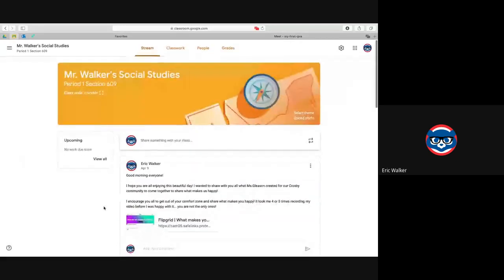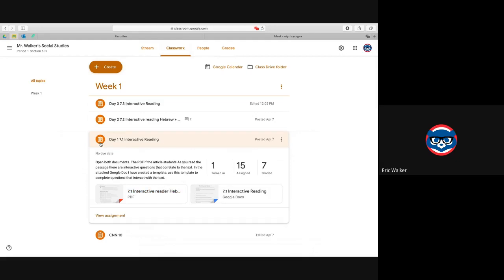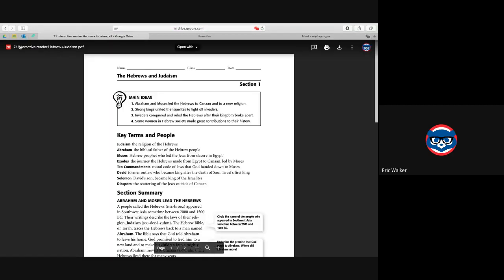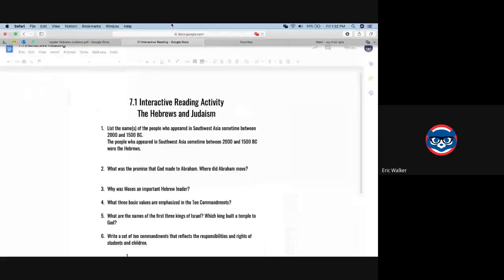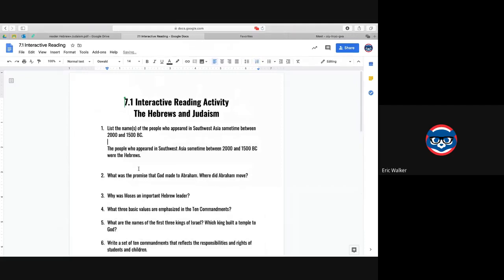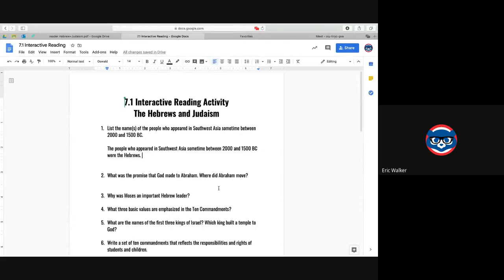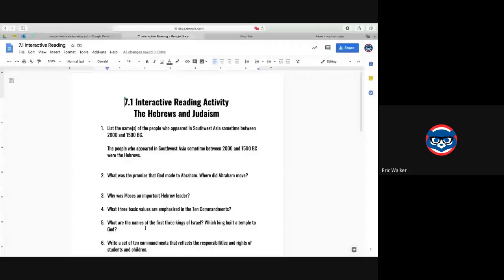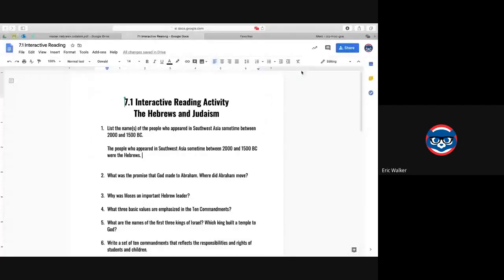Navigating Google Classroom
This is a video tutorial intended to help you guys understand how to navigate Google Classroom.